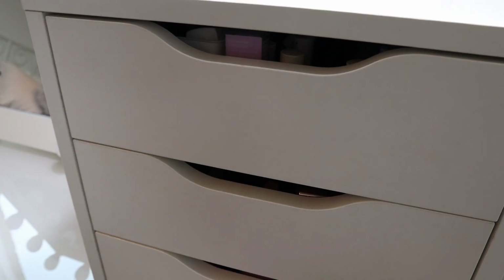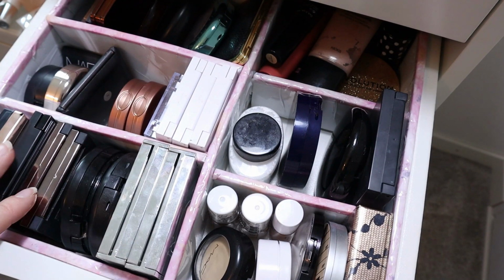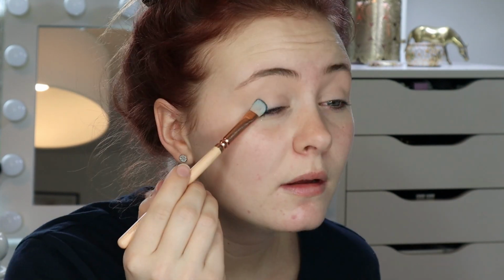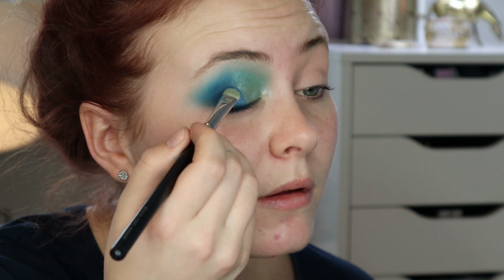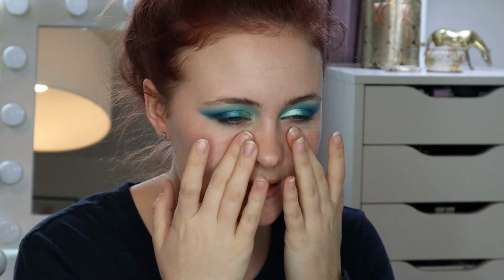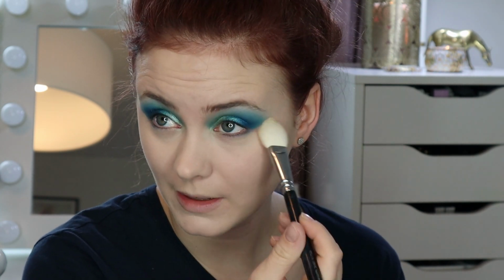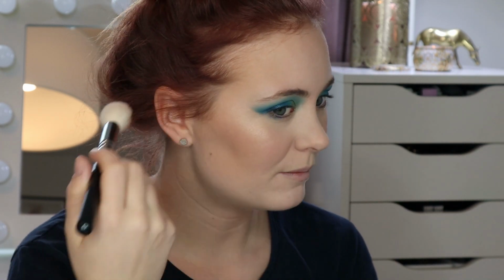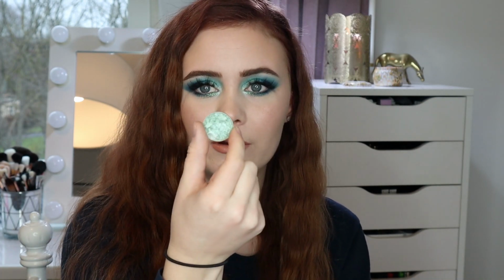Full Face | Shopping my Stash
Hi everyone!
Next up in my full face series is this shopping my stash! I really loved filming this and will for sure do more of these! It's the perfect to take a break from your panning items!

If these are not for you and you are more into panning then I have plenty of videos about that too!

Panningwithalexy and Makeupbyalexy